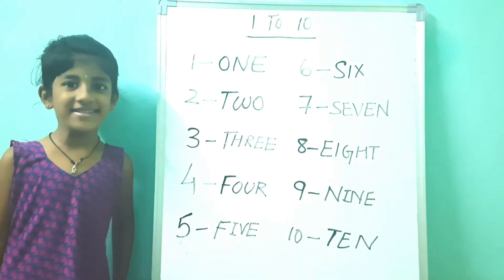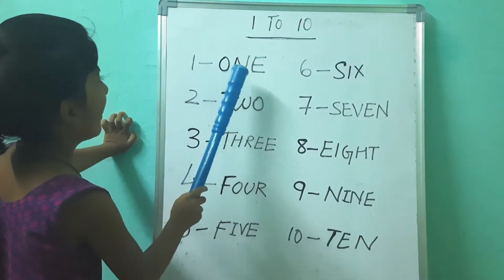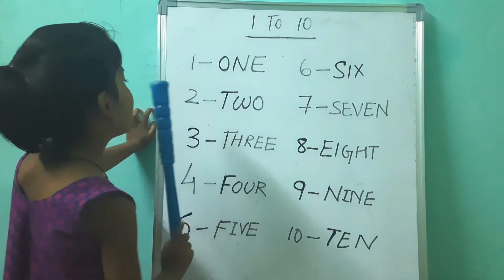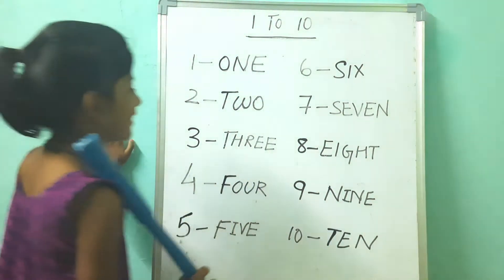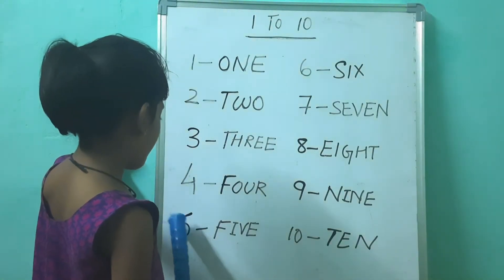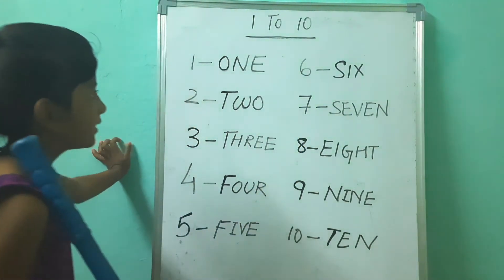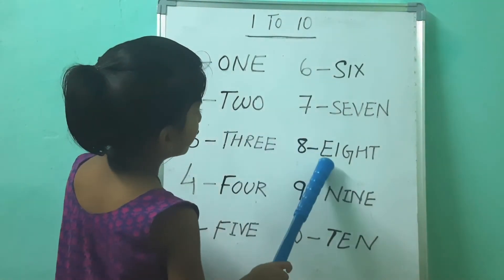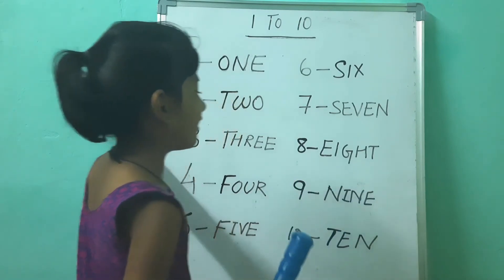Learn 1 to 10 Number Names With Spelling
1 to 10 Number Names with Spelling
1 - One
2 - Two
3 - Three
4 - Four
5 - Five
6 - Six
7 - Seven
8 - Eight
9 - Nine
10 - Ten